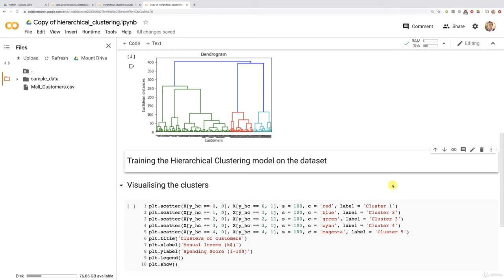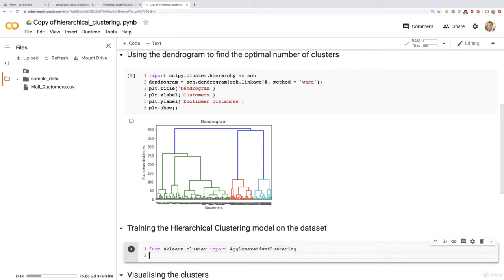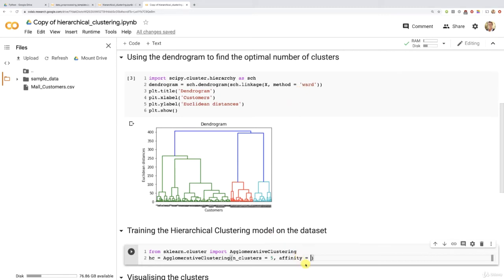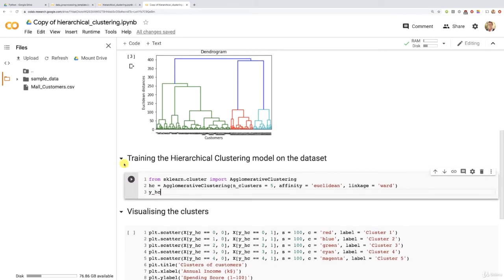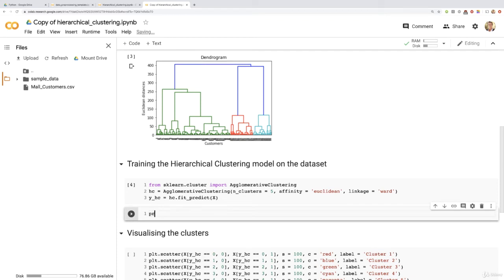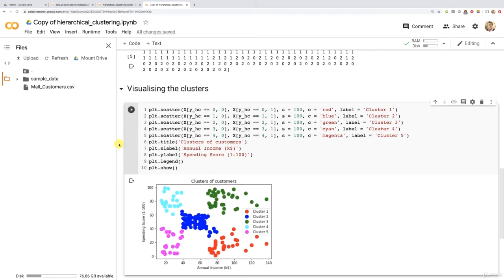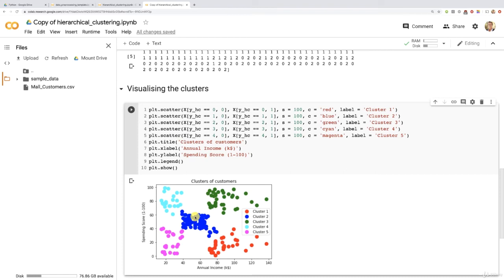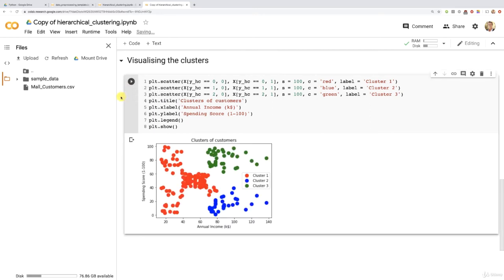Hierarchical Clustering in Python Step 3 lecture #73